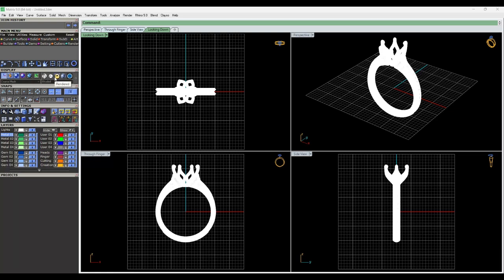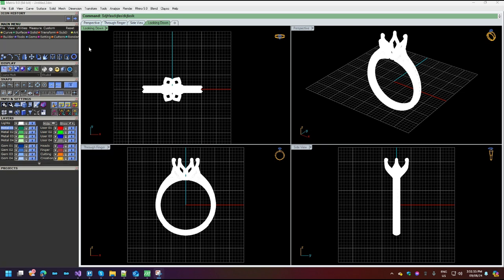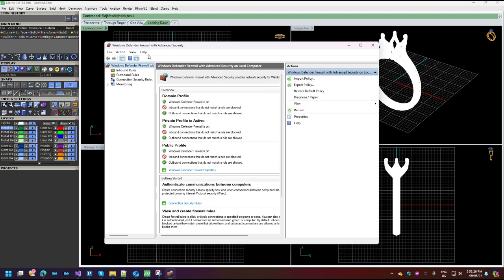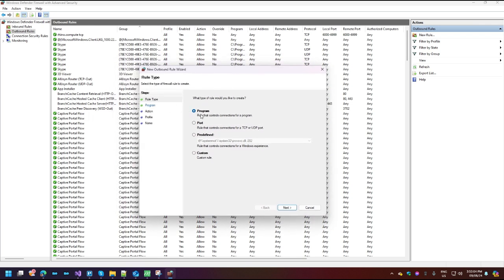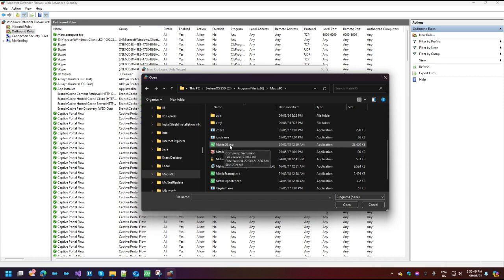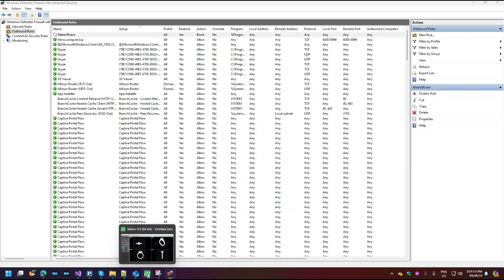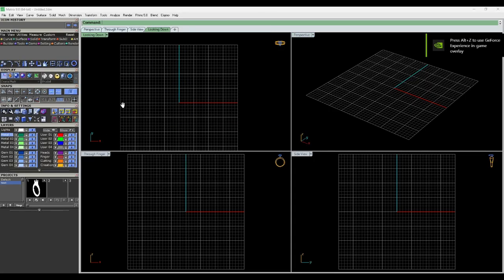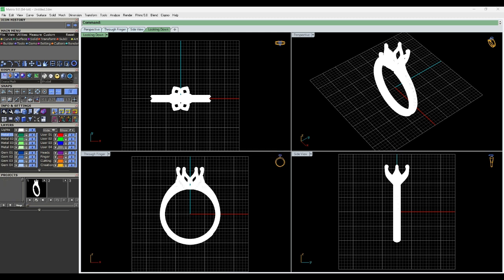Fix for Unresponsive Matrix 9 UI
Shows to fix the Matrix 9 unresponsive user interface by creating a firewall rule in Windows 11 that prevents Matrix from making an outbound network call.  The same procedure can be followed in Windows 10 and other previous versions of windows compatible with Matrix 9.